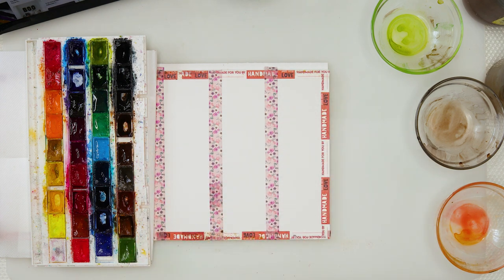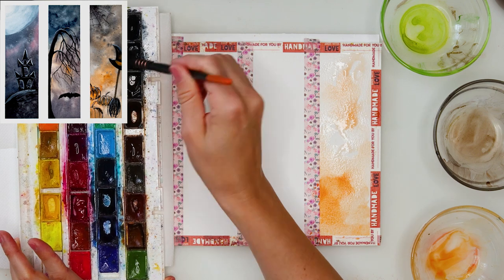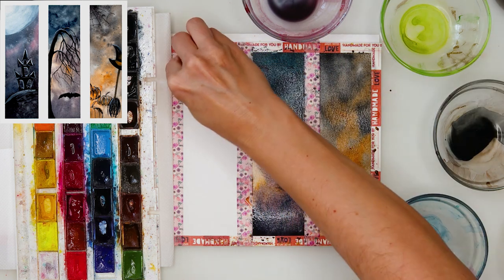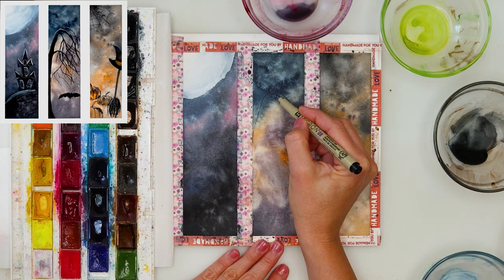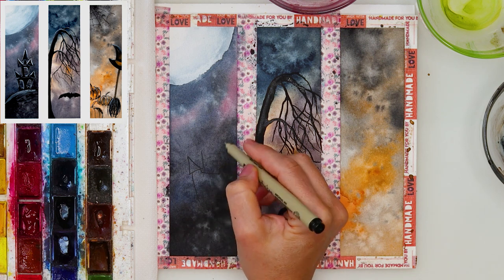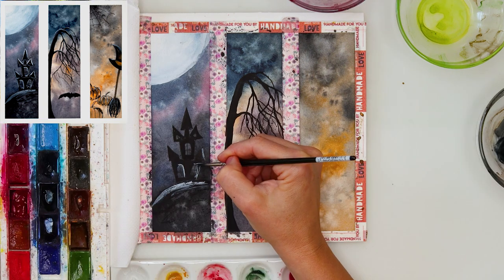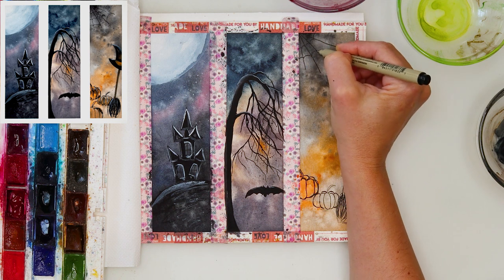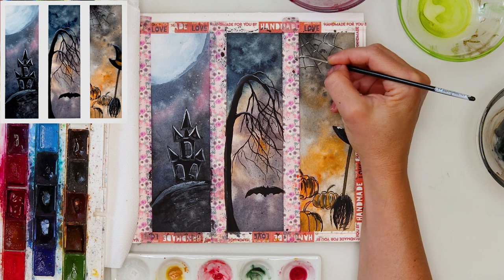Watercolor HALLOWEEN bookmarks - creepy bookmarks tutorial for beginners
In this step by step tutorial you can see how I painted these creepy Halloween fall bookmarks.

It is far from now, but time goes by and it will come in a blink of an eye. :) Since you guys by far voted for the autumn paintings series in my community tab, here is the second tutorial.

DON`T MISS!!!

To paint it I used:

***Paper :
Clairefontaine Fontaine cold-pressed watercolor paper 300gsm or 140lb, 20x40cm or 9x15.5in (divided into 2 part and then into 3 bookmarks)
If you have a bit higher budget
Arches

***Watercolors :
brand St. Petersburg - White nights : Golden, Neutral Black, Madder Lake Red Light, Indigo

I would also recommend:
Sennelier

                      Dainayw Round 4, Mop No 12 and 1

                      Script brush
                      Detail brush

Renata